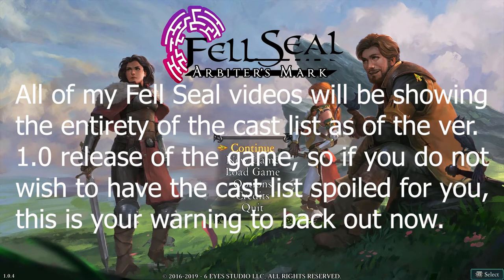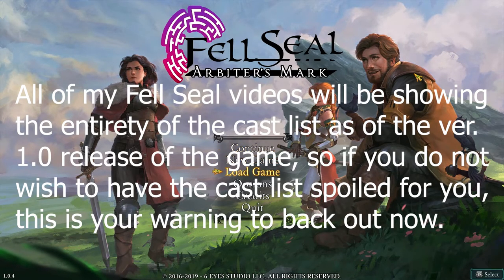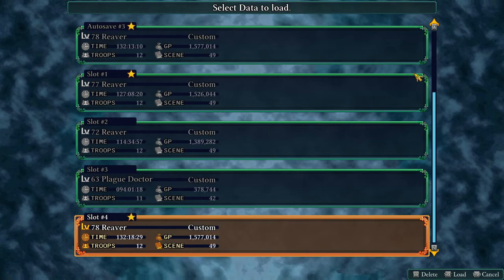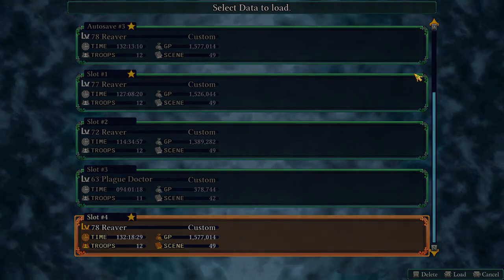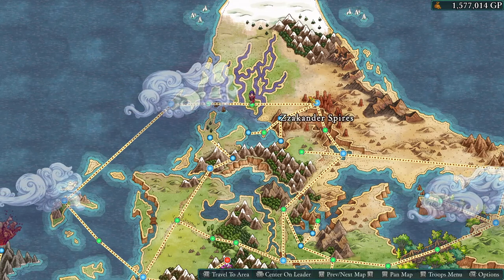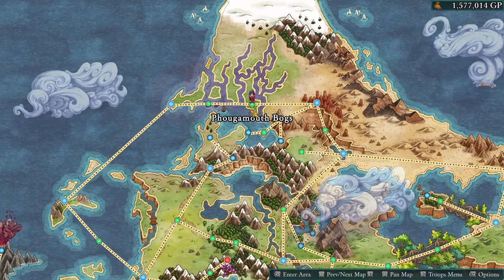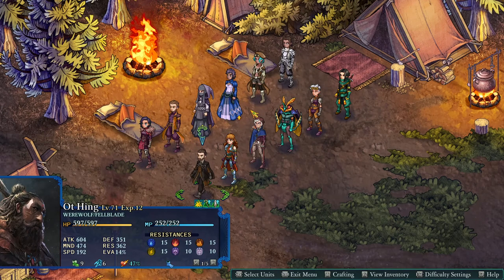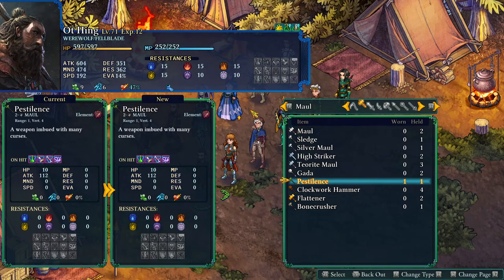Fell Seal - Build Variety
In this video I discuss the pros and cons of creating builds in Fell Seal.